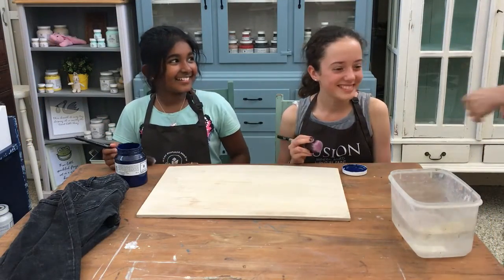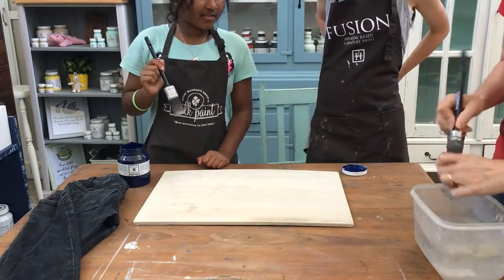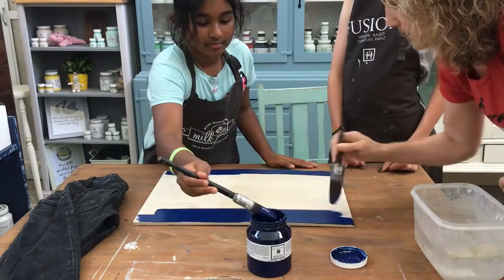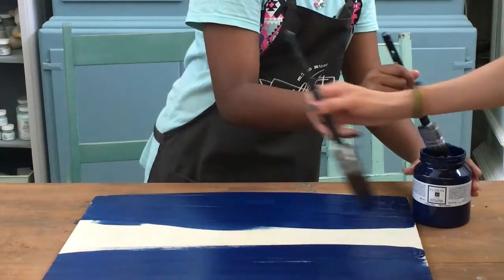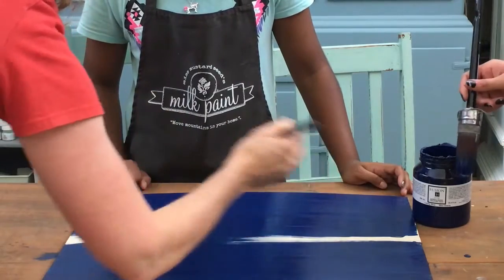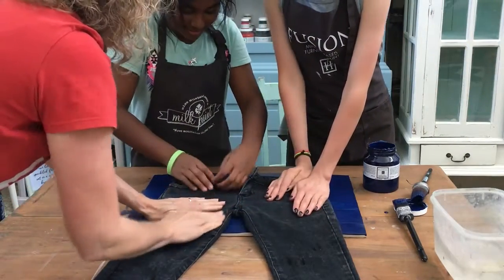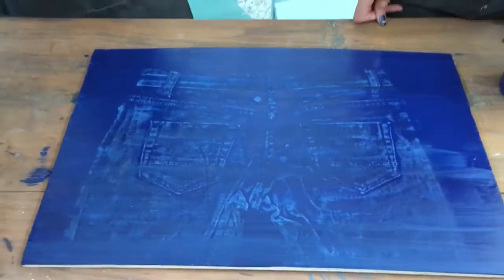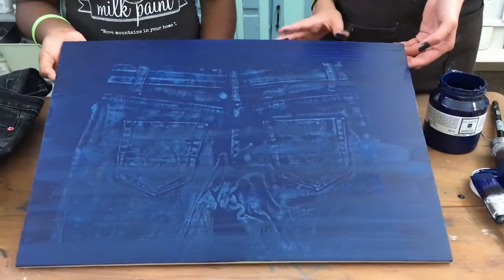How to Create Denim Art on Wood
Introducing Tori & Lily, my great helpers, who show you how to create this amazing faux denim artwork!
This is a technique I first saw via Fiona Debell - Decorative Painting Workshop Specialist, and can be used on any painted wood for signs, furniture & so much more.
In this video we used Fusion Mineral Paint in the colour, Liberty Blue.
I Restore Stuff is an online retailer for Fusion Mineral Paint, shipping Australia wide